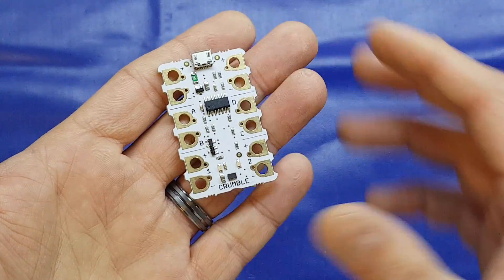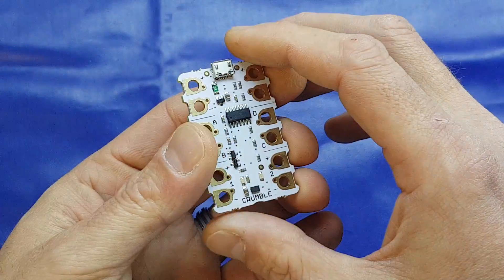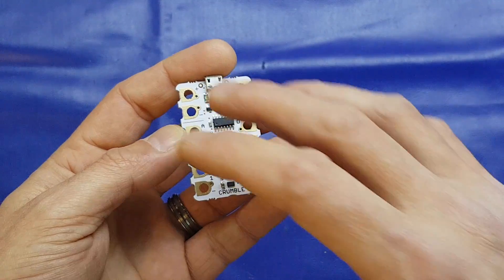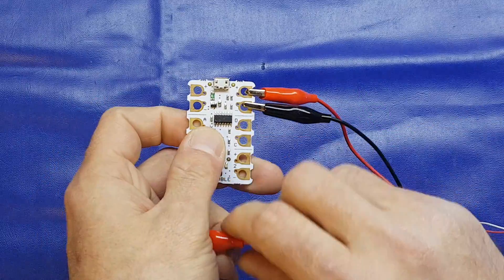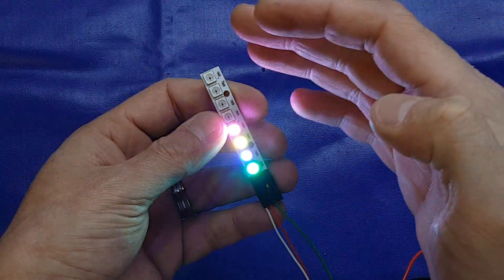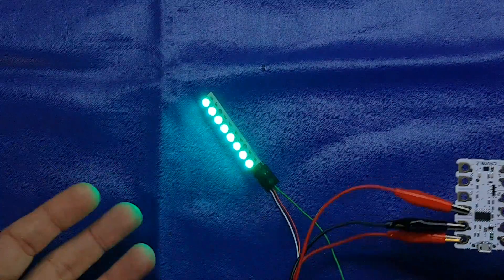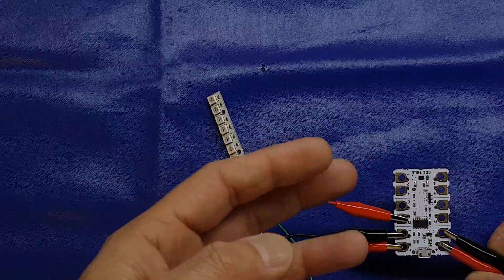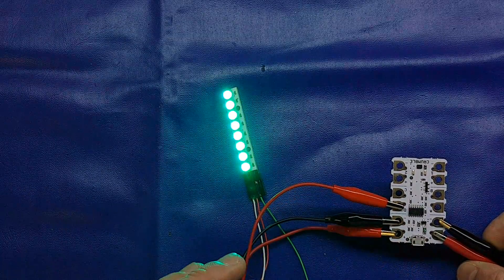***Competition time #6***, channel update and the crumble micro-controller - electronics tutorial